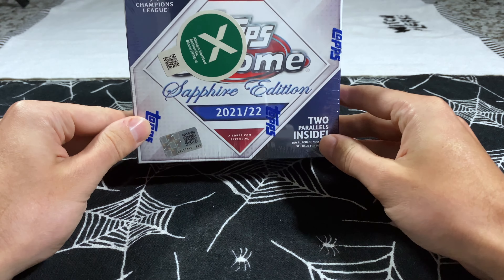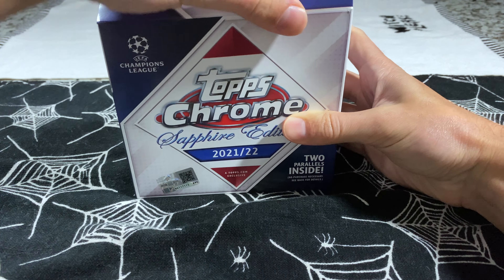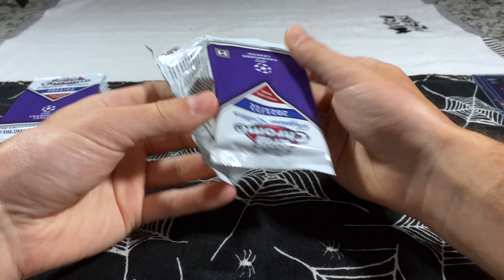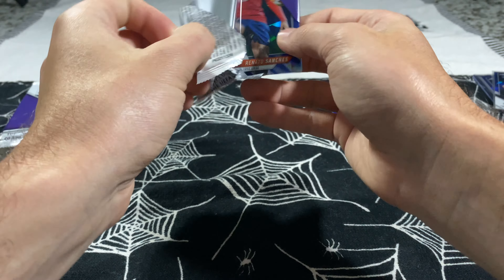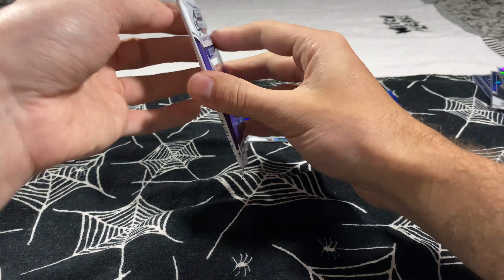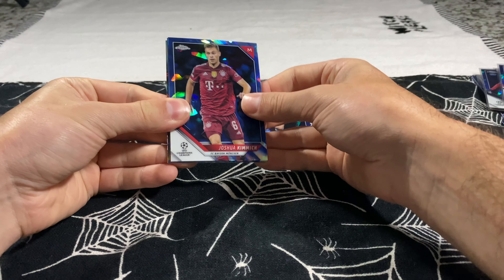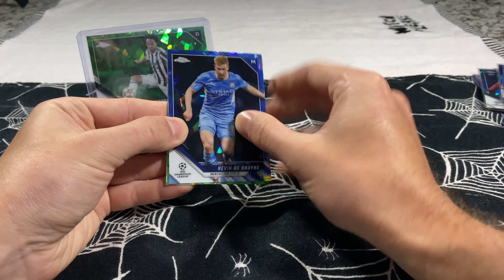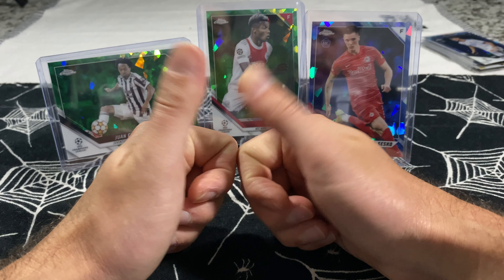Slovenian RC? 2021/22 Topps Chrome UEFA Sapphire Opening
3rd Opening on the Channel!!! 💥🏟⚽️

It goes such a long way. More bangers on the channel every week!!

Let's keep growing together!!📈